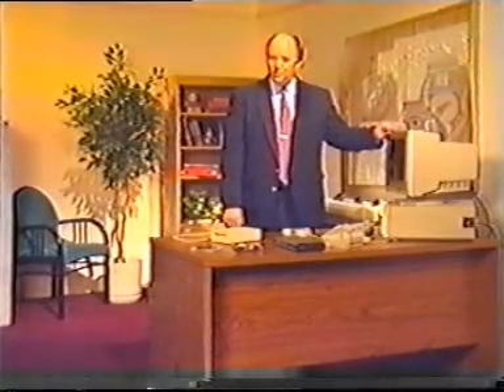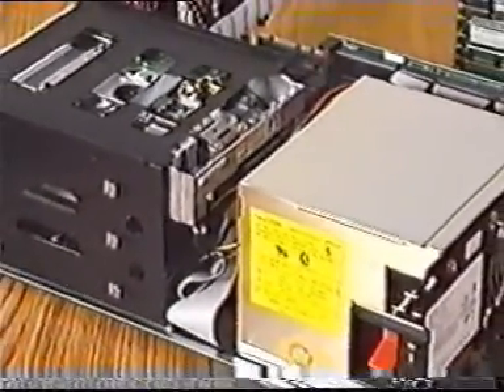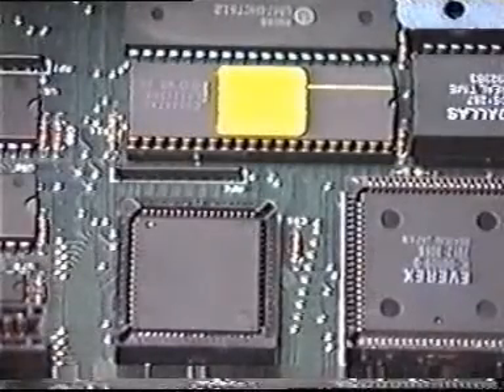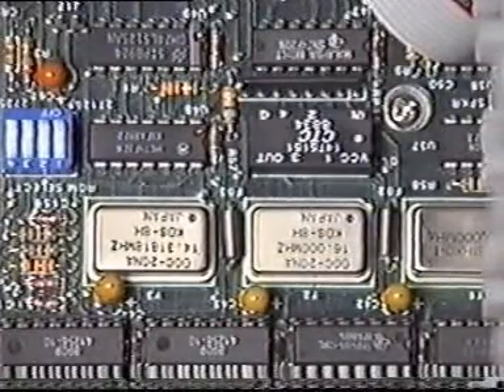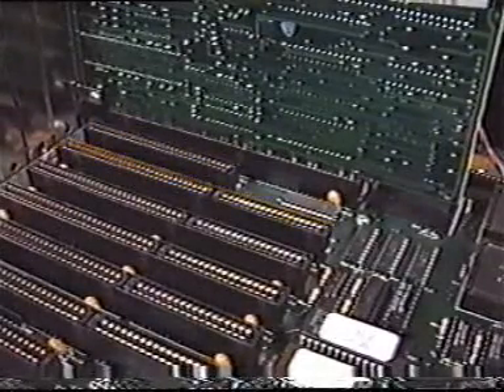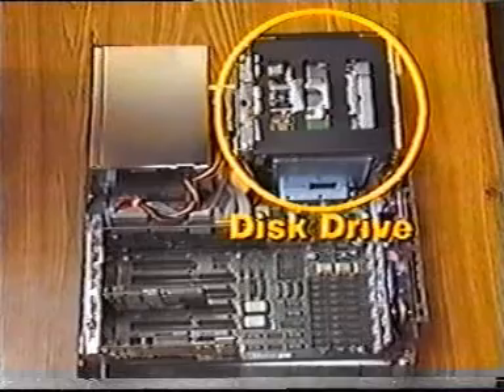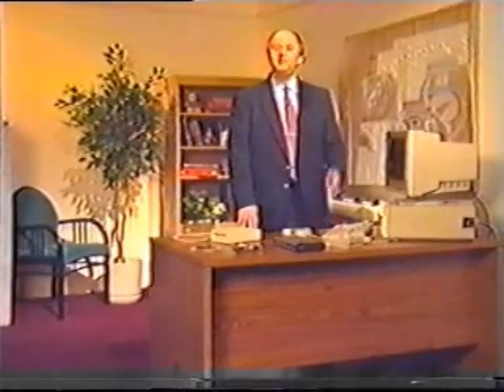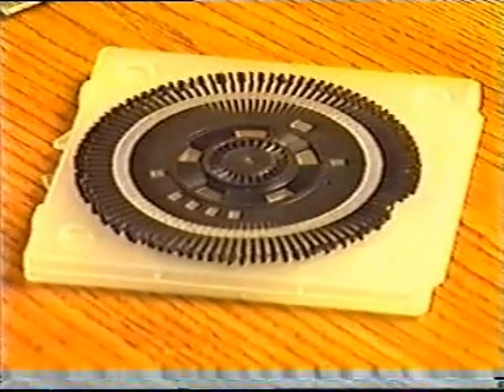ICS PC Repair (Part 2)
A guided tour of the computer system.